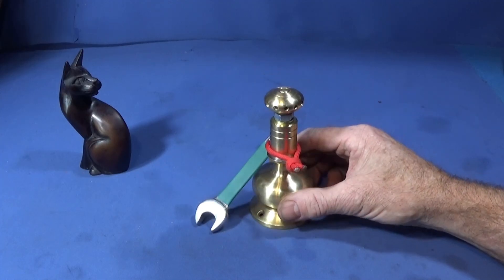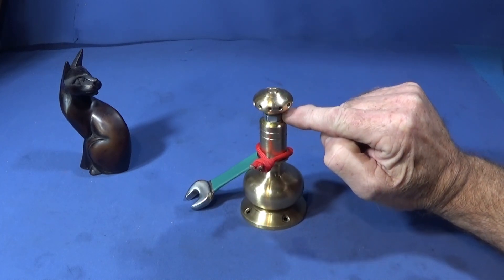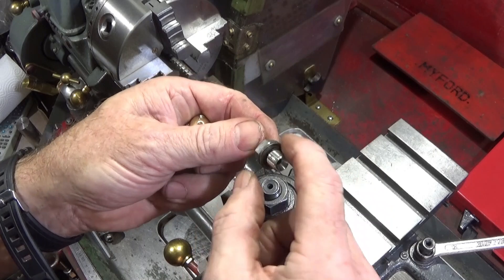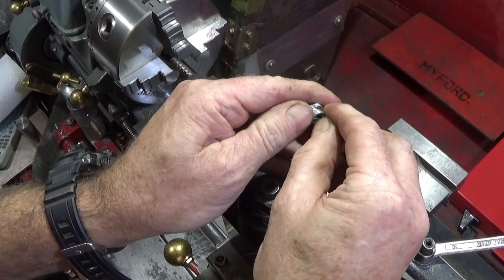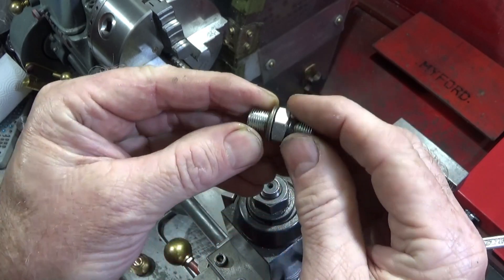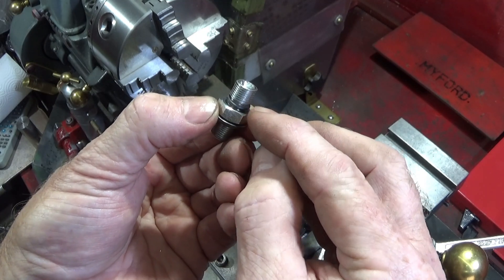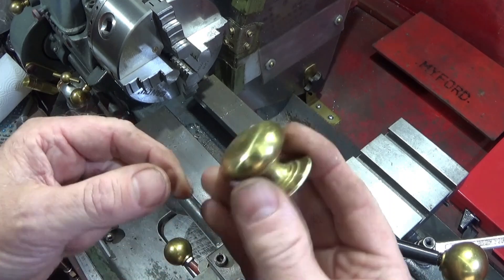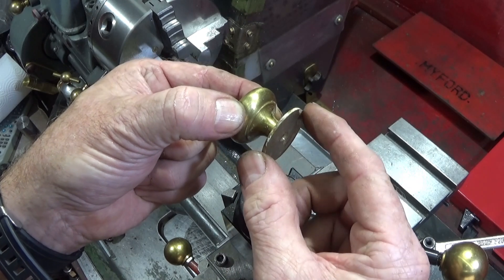How To Make A Sealing Oil Lamp Screw-Top. Counter Bore Onto O/Ring.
See how one can make sealing screw-top oil lamp top for homemade oil lamps. Using a counter bore and an O/Ring method.